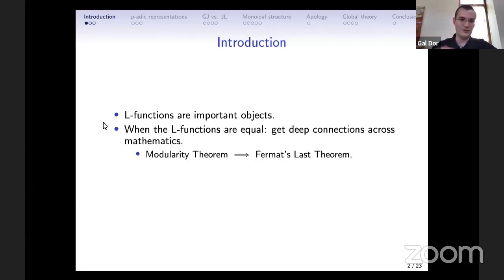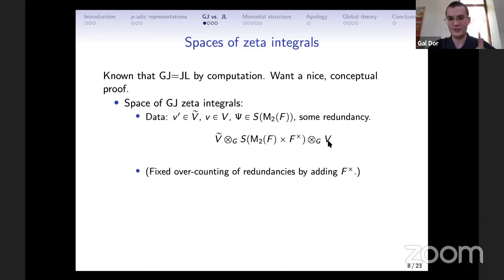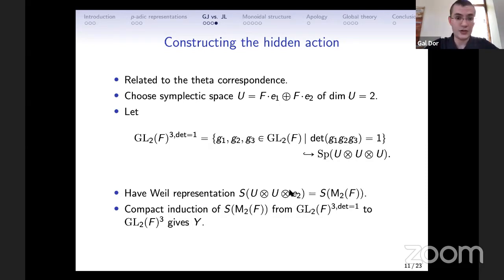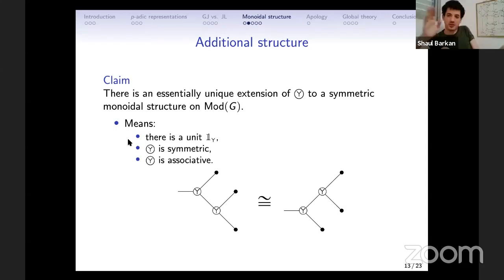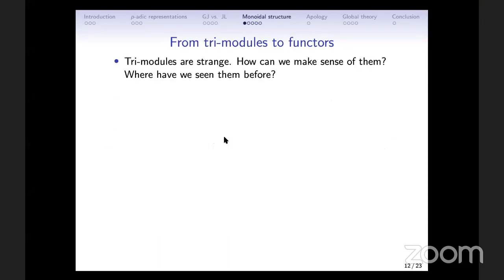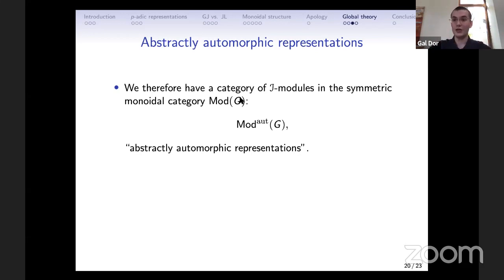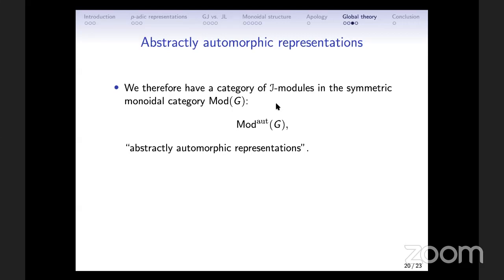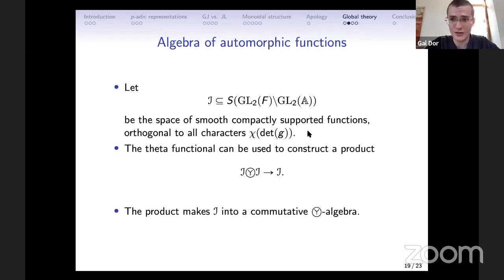Gal Dor (TAU): Algebraic structures on automorphic L-functions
Talk at the WIS Representation theory and Algebraic Geometry seminar for the seminar schedule, and the slides of the talks.

Abstract: Consider the function field $F$ of a smooth curve over $\FF_q$, with $q\neq 2$. L-functions of automorphic representations of $\GL(2)$ over $F$ are important objects for studying the arithmetic properties of the field $F$. Unfortunately, they can be defined in two different ways: one by Godement-Jacquet, and one by Jacquet-Langlands. Classically, one shows that the resulting L-functions coincide using a complicated computation.

I will present a conceptual proof that the two families coincide, by categorifying the question. This correspondence will necessitate comparing two very different sets of data, which will have significant implications for the representation theory of $\GL(2)$. In particular, we will obtain an exotic symmetric monoidal structure on the category of representations of $\GL(2)$.

It turns out that an appropriate space of automorphic functions is a commutative algebra with respect to this symmetric monoidal structure. I will outline this construction, and show how it can be used to construct a category of automorphic representations.